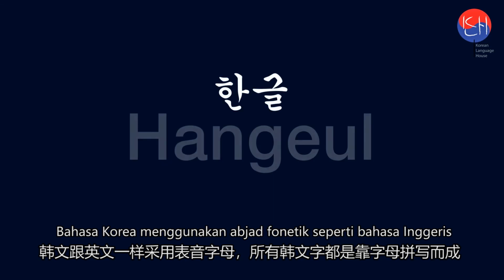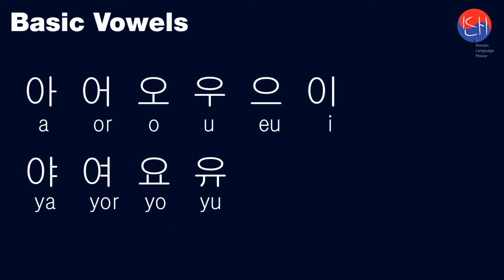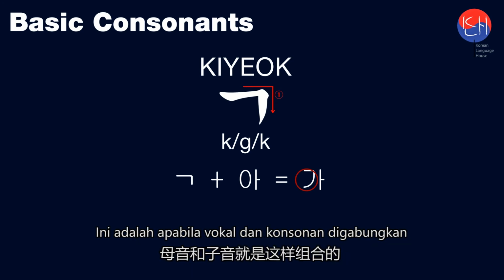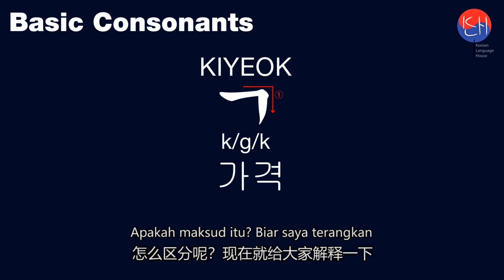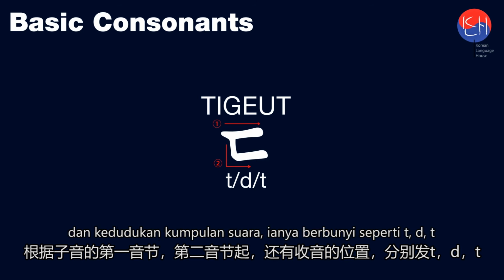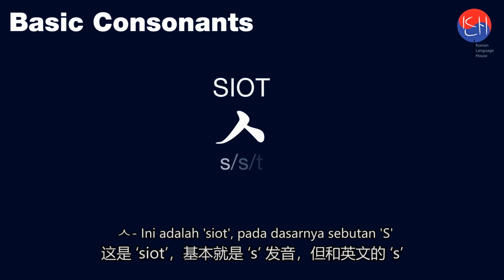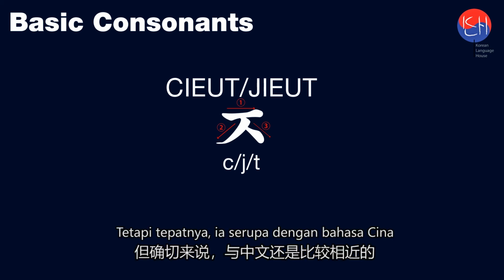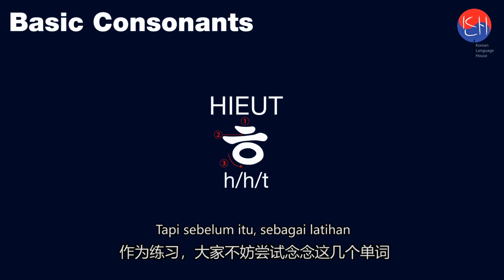Learn Korean Alphabets (Part 1 ) 5分钟学会韩文字母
10 basic consonants and 10 basic vowels

Video: English
Subtitle: Malay and Chinese

英文讲解, 马来文和中文字幕